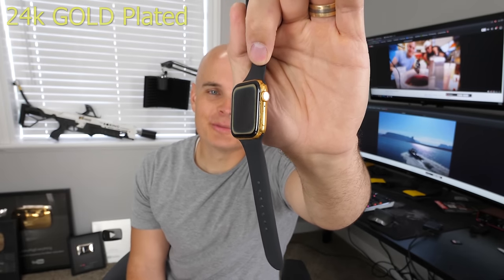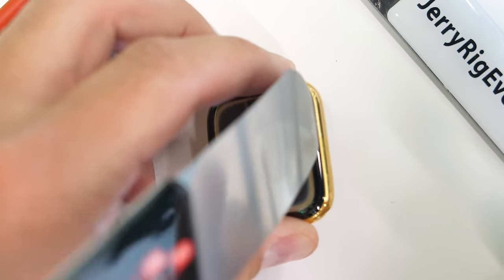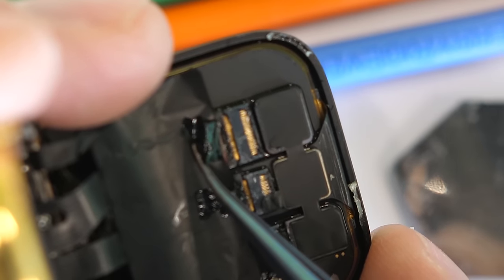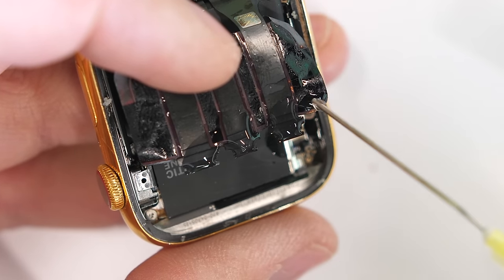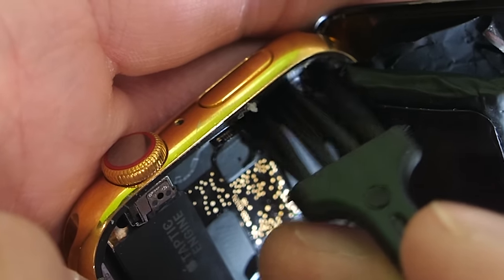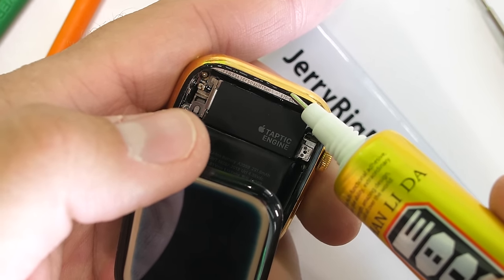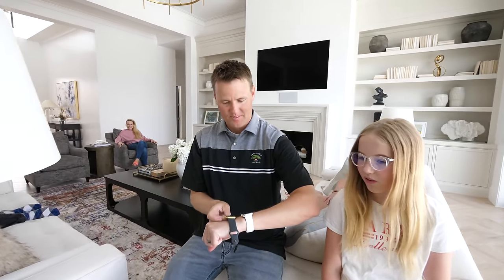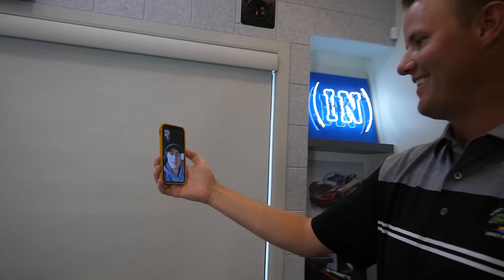GOLD Apple Watch Under Water for 9 MONTHS! - Can i Fix it?!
We finally found the 24 carat GOLD Apple watch that Dan lost 9 months ago. His Apple watch has been soaking in deep water for almost a YEAR. Can the apple watch survive being under water for that long? Can an Apple Watch marinate in a marina for 9 months and still live? The only way to find out for sure is by tearding it down and seeing what needs to be replaced.